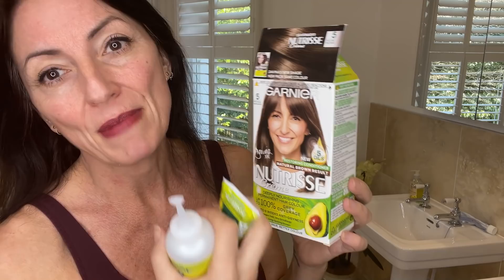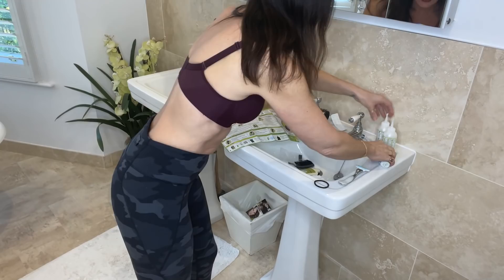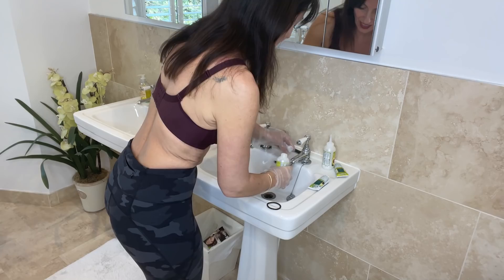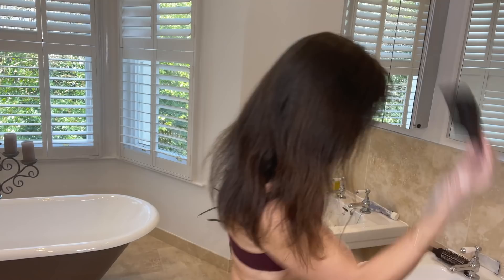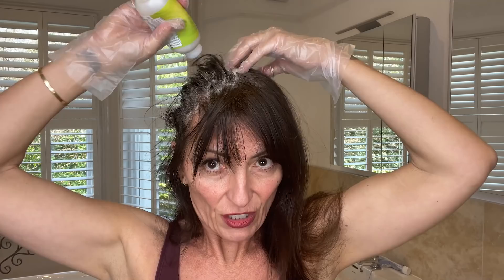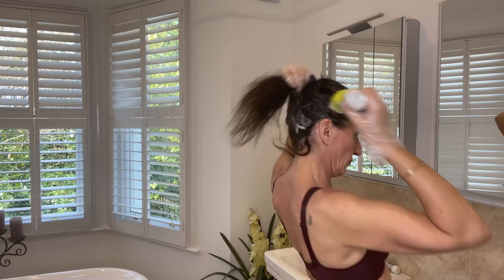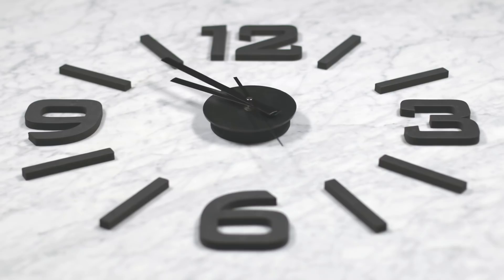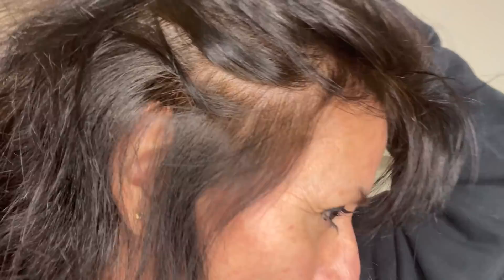HOW TO COLOUR YOUR HAIR AT HOME ! BYE BYE GREYS !! | Davina McCall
Ahhhhhhh those grey hairs are coming out again !!

Dying my hair was long overdue so I thought I'd show you how I do it at home. I've been regularly dying my hair since I was a teenager (You'd think I'd be an expert by now!) and wanted to demystify some of the things around it.